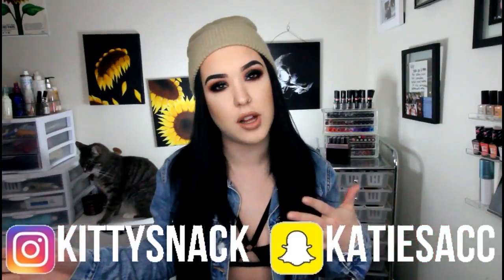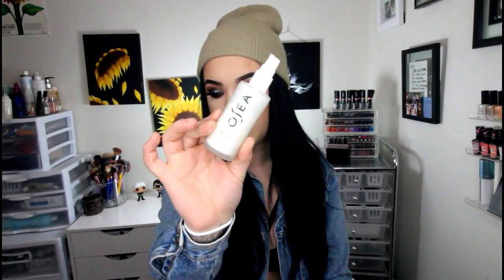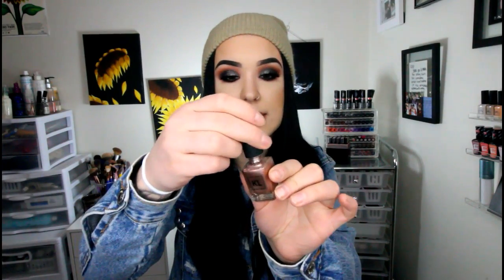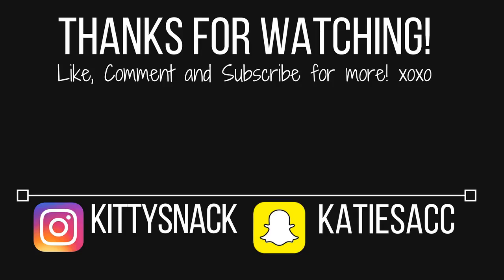2017 CRUELTY FREE BEAUTY FAVORITES!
Another round up of my yearly favorites- I hope you babes enjoyed!!

Le me know your favorites this year!

Beanie is from Zumiez
Jacket is from Forever 21
Bralette is from Charlotte Russe

PRODUCTS MENTIONED
Osea Blemish Balm
Marc Jacobs Remarcable foundation
Bare minerals bare pro foundation
Colourpop no filter concealer
KVD blotting powder
Urban Decay velvetizer
Elf beautifully bare powder
Makeup geek warm porcelain contour
Physicians formula butter bronzer
Essence pure nude highlight
Milani instant glow powder
Bh cosmetics spotlight highlighting palette
Kiss faux mink lashes in the style Gala
Ardell Studio effects demi wispies
Essence The false lash extreme volume and curl mascara
Styli- Style liquid metals
Colourpop single shadows
Makeup Geek shadow in Tiki Hut
Styli style line and seal lipliner in Sand and Hamptons
Styli style gloss in Uncovered
Buxon full on lip creme in White russian
Nyx matte lipstick in Sable
Wet N wild liquid catsuit in Goth Topic
Ecotools blending sponge
KL polish thats what she said